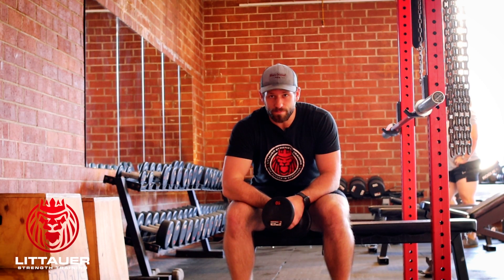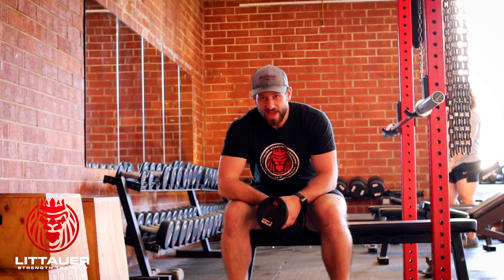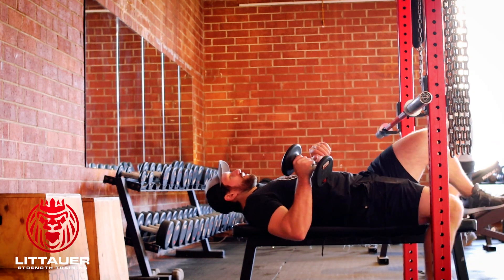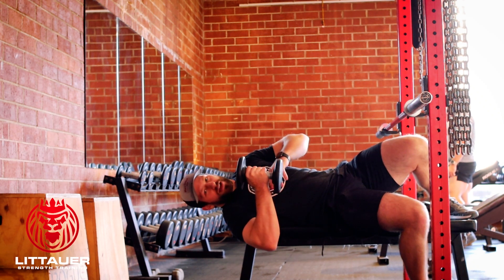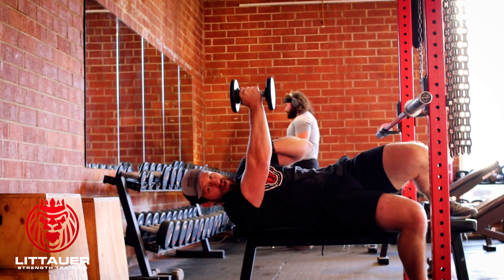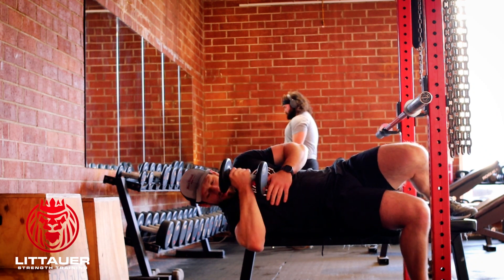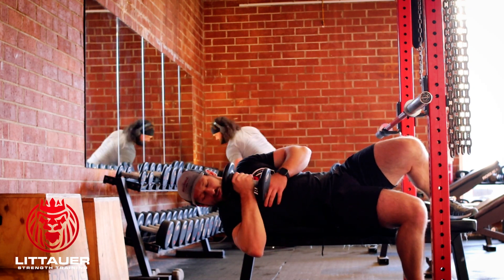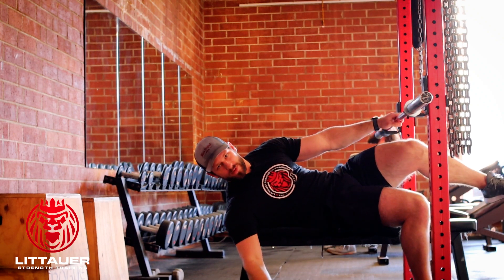Angled DB Bench Press